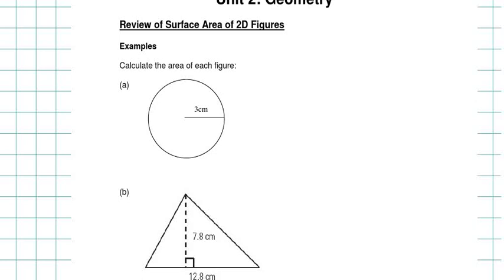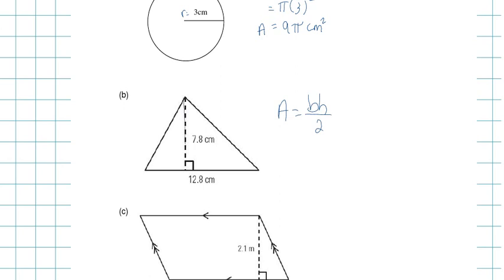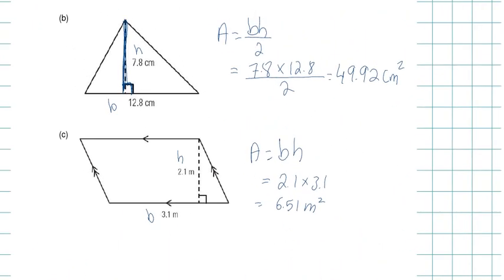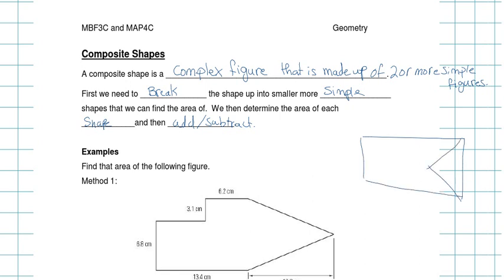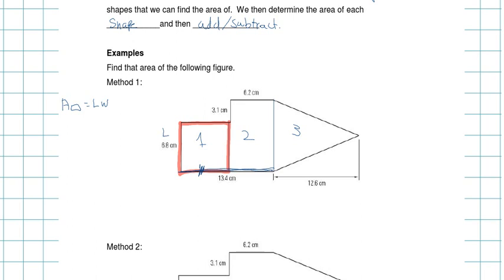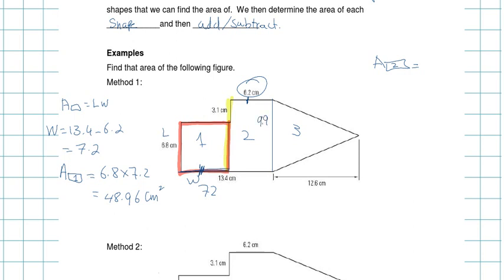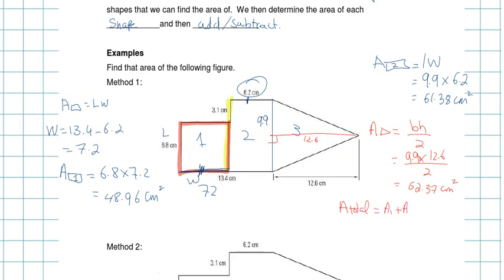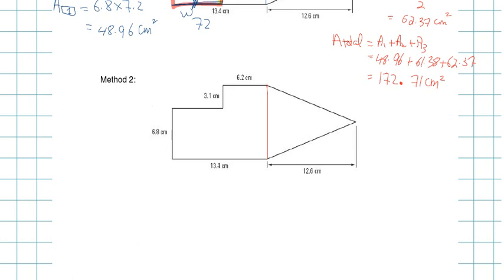sept 23 geometry composite figure